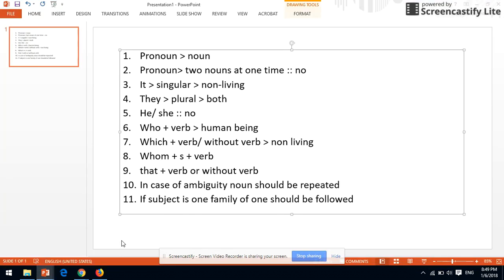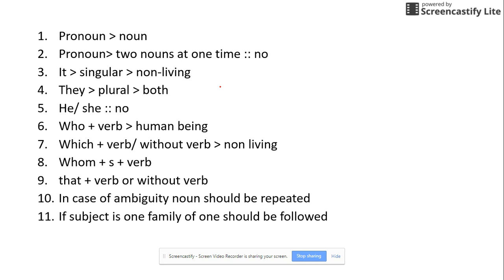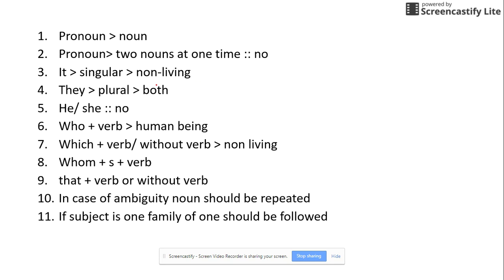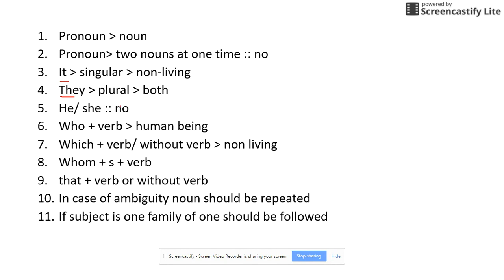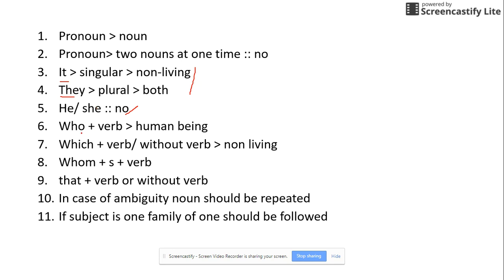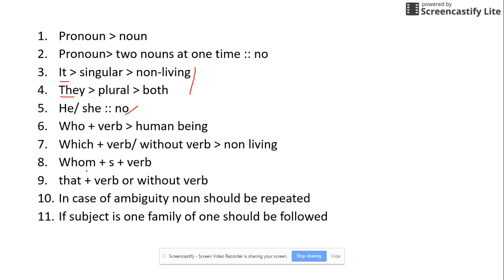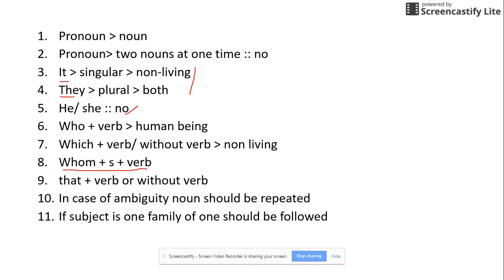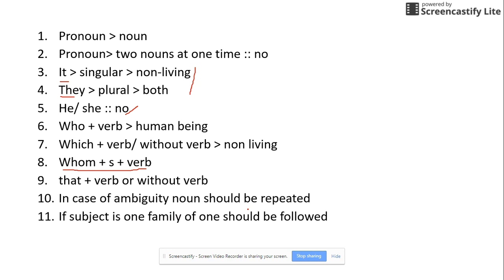Prnoun Notes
Sentence Correction